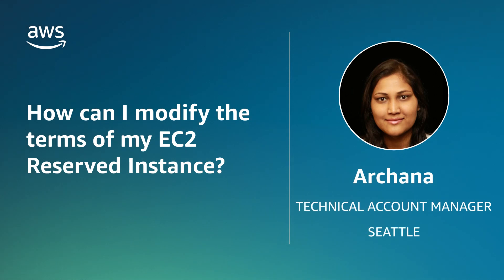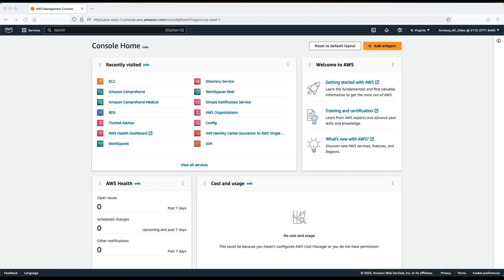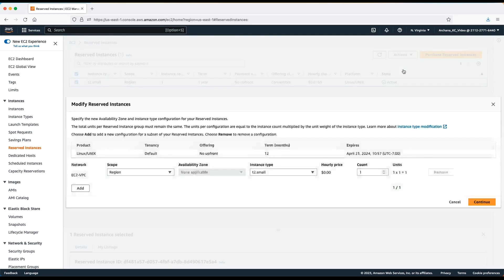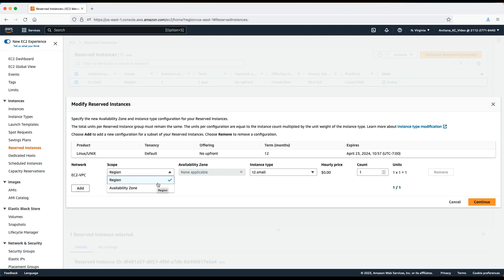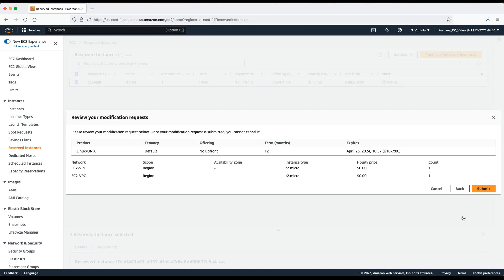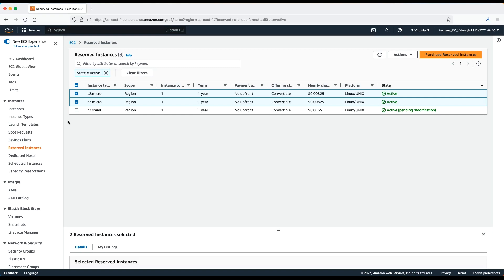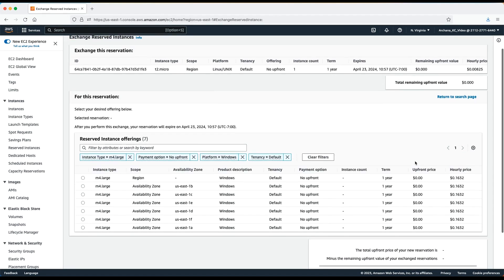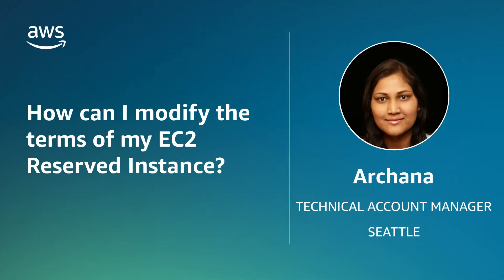How can I modify the terms of my EC2 Reserved Instance?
Skip directly to the demo: 0:24

For more details on this topic, see the Knowledge Center article associated with this video

Archana shows you how to modify the terms of my EC2 Reserved Instance.

0:00 Introduction
0:24 Chapter 1
0:53 Chapter 2
3:04 Chapter 3
5:35 Closing